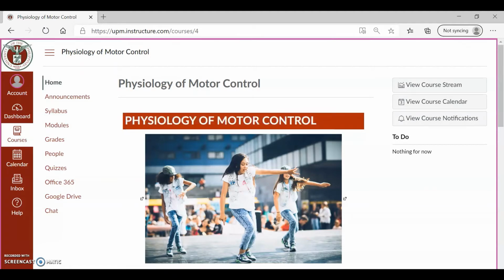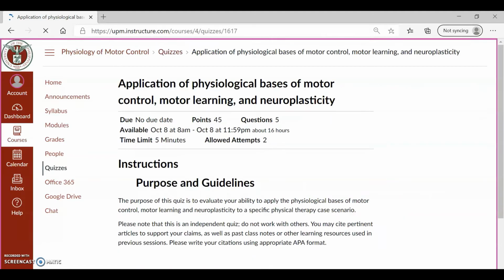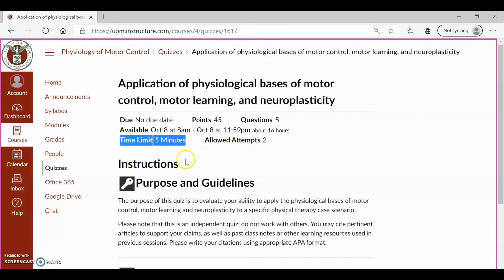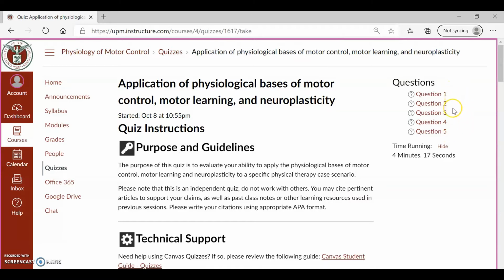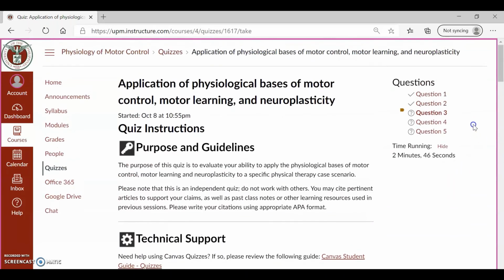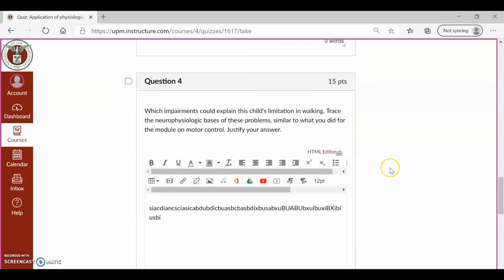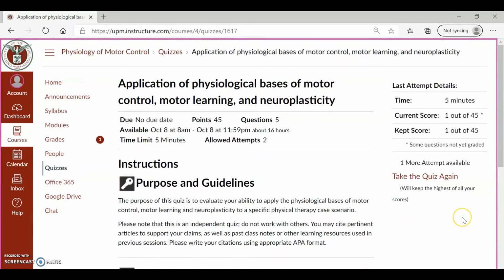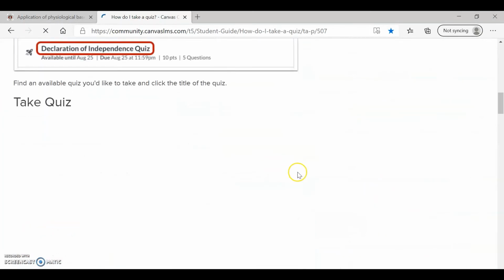How to take a quiz in Canvas